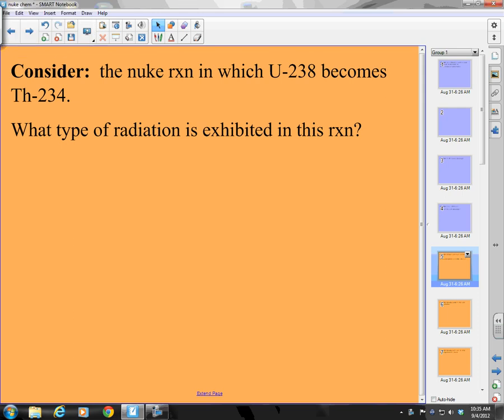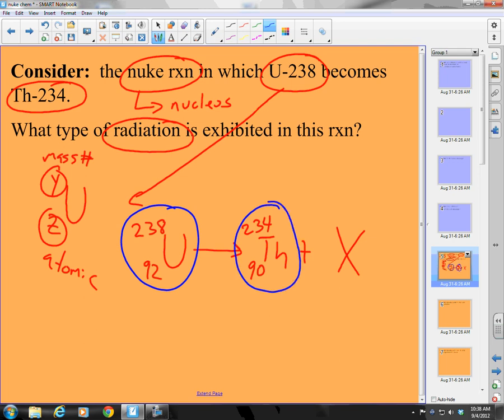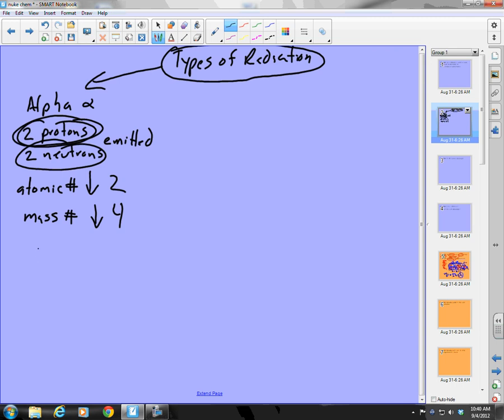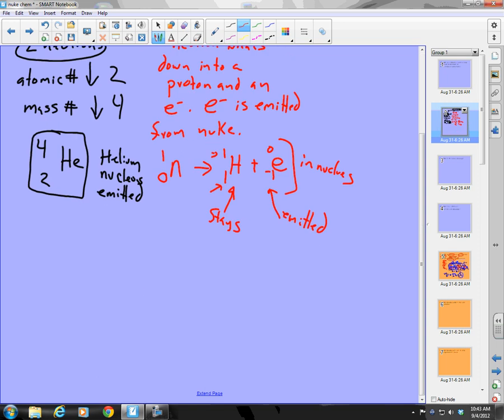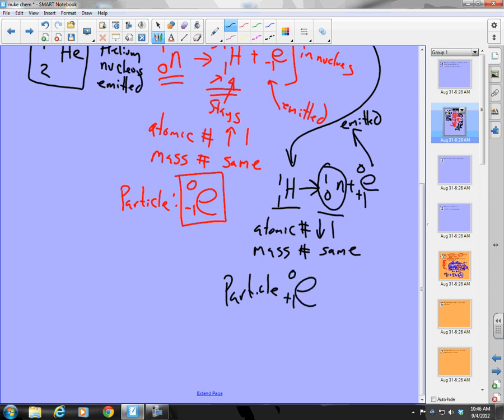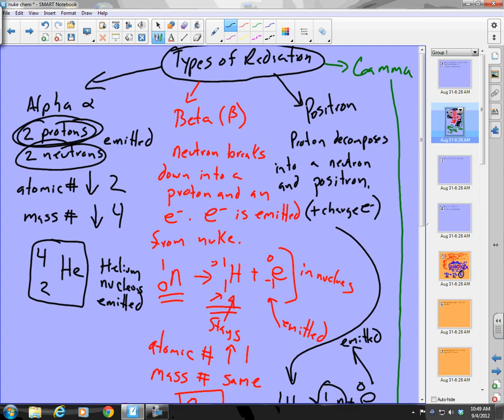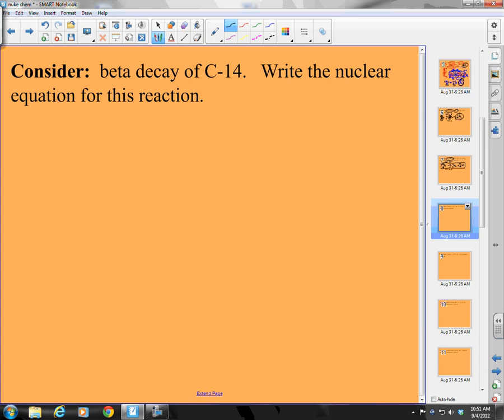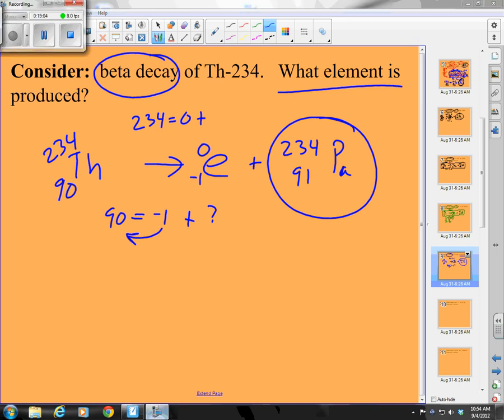Honors Chem Lecture: Nuke Chemistry Part II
In this video for his high school Honors Chem class, Kendal Smith discusses alpha and beta decay.